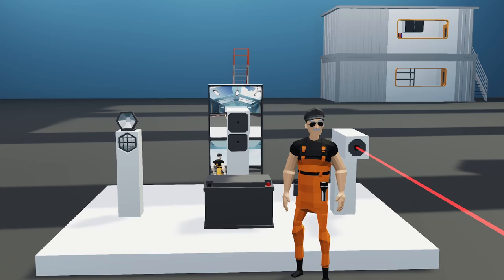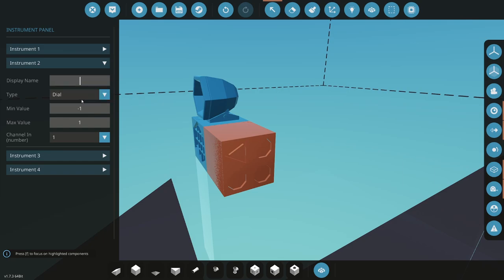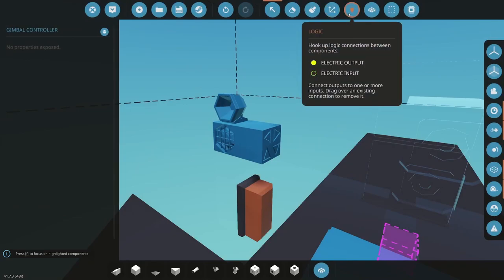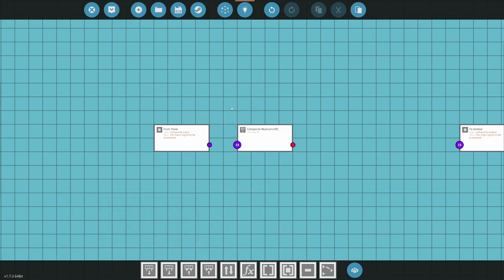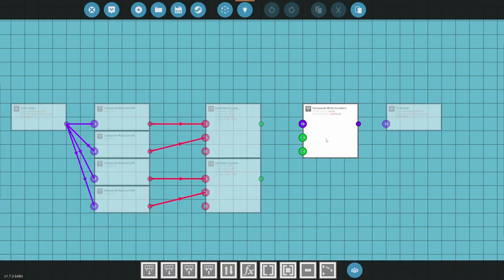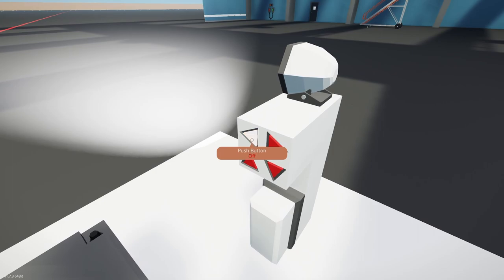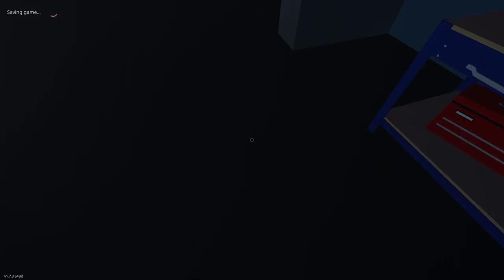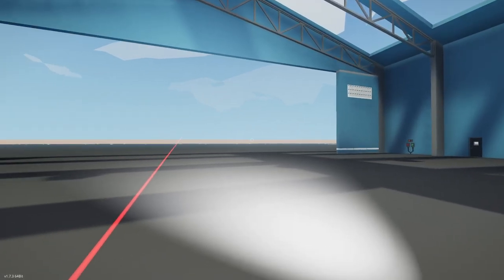Stormworks Basics: Gimbal Parts Tutorial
In this video I show how to control the gimbal: lights, cameras, and laser.